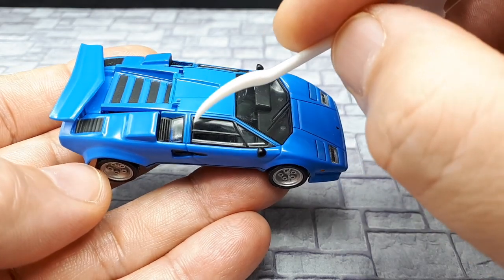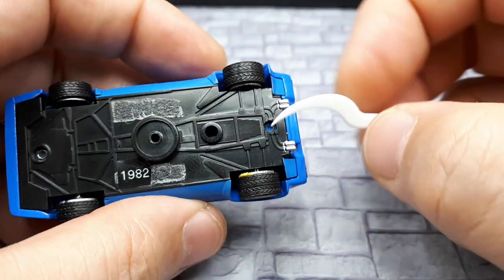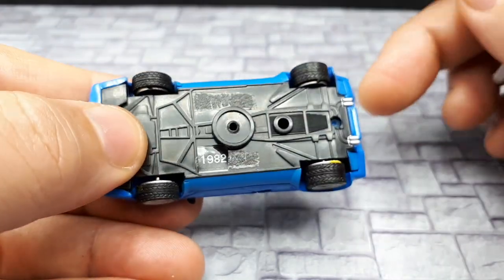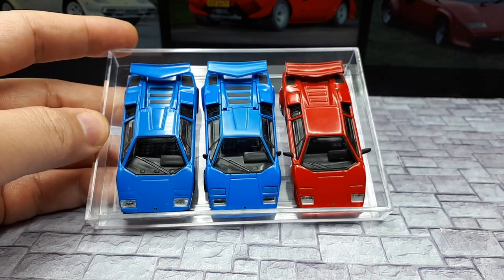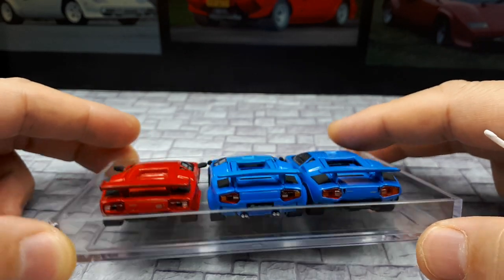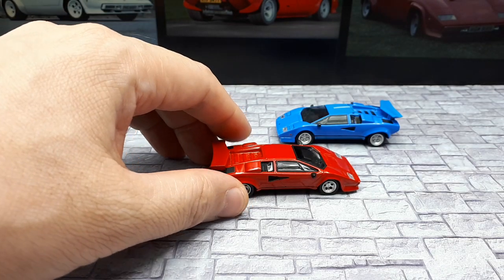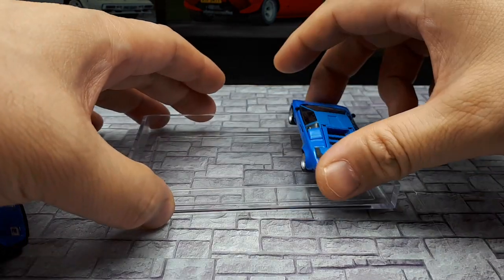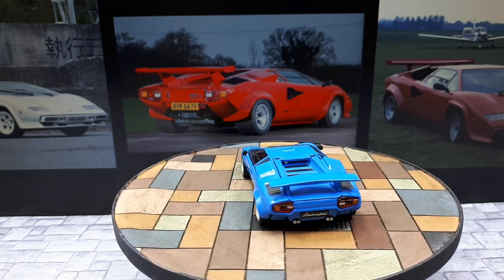1/64 compare Lamborghini Countach LP500 by CMs vs Kyosho